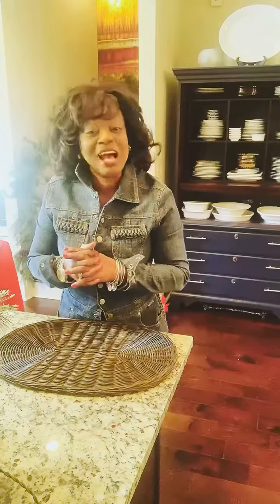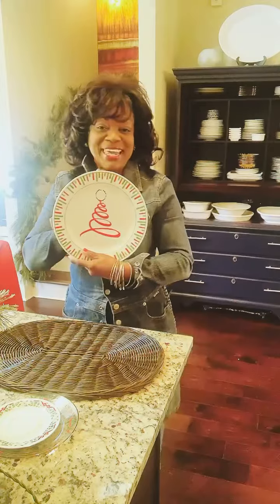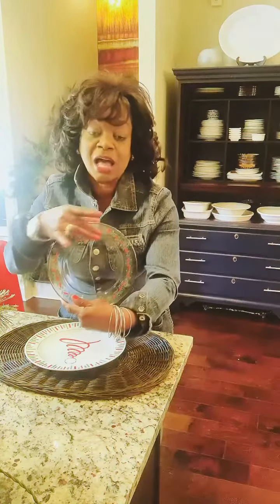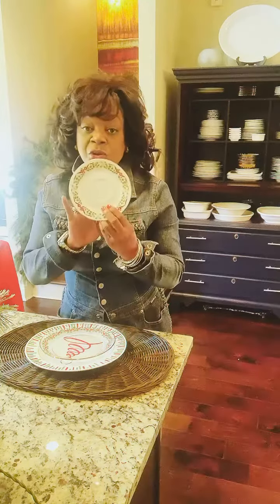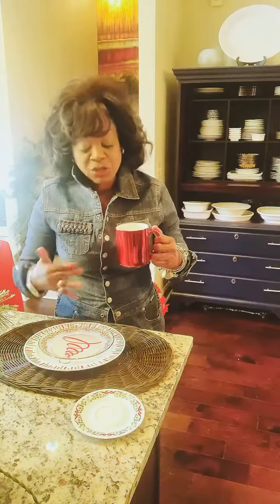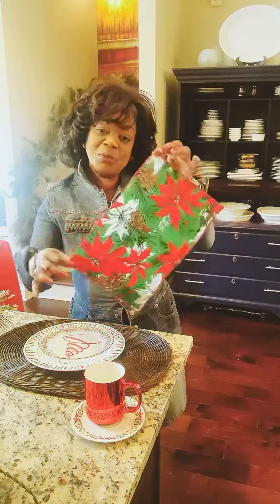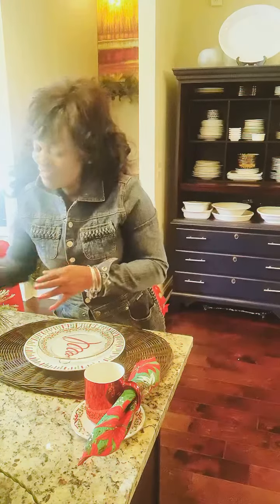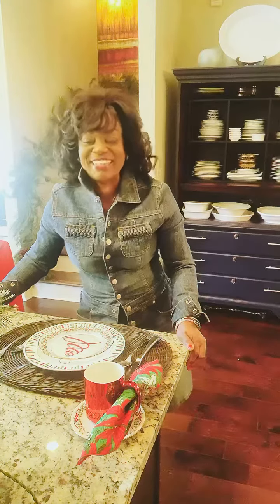CHIC AND OH SO SIMPLE HOLIDAY BREAKFAST BAR!